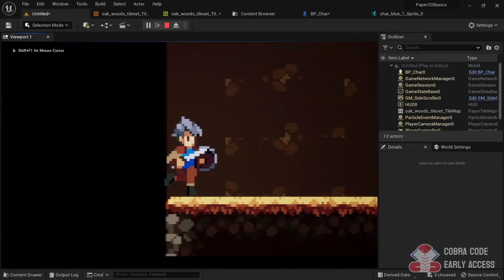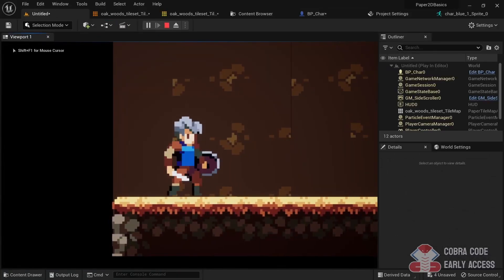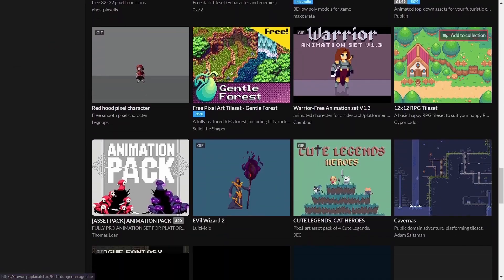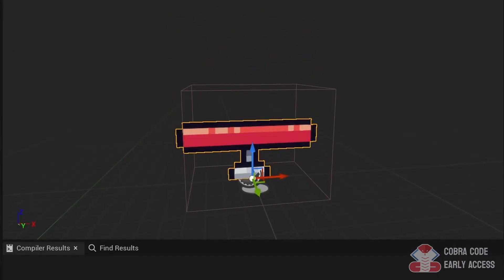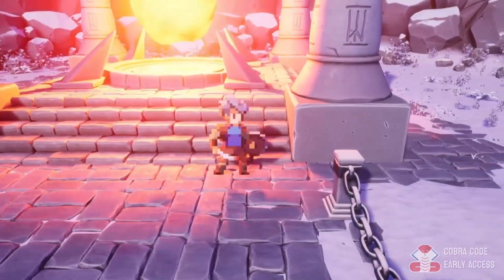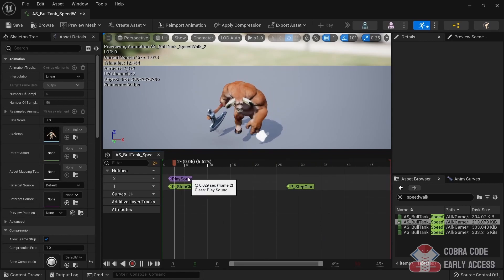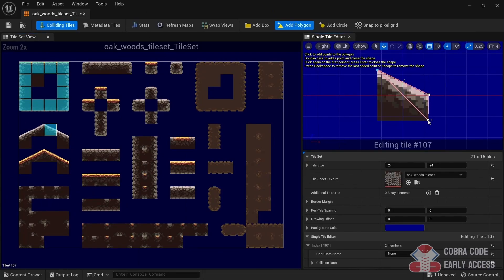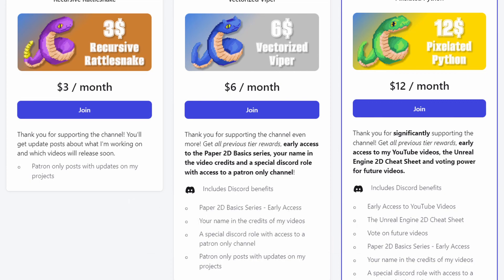Paper 2D Basics Tutorial Series Overview - Make 2D Games in Unreal Engine 5!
I created the paper 2D basics series to create the definitive starting point for learning how to make 2D and 2D/3D Hybrid games in Unreal Engine 5.
This tutorial series will release on YouTube little by little, however as a patron on the 6$ tier you can get early access right now!